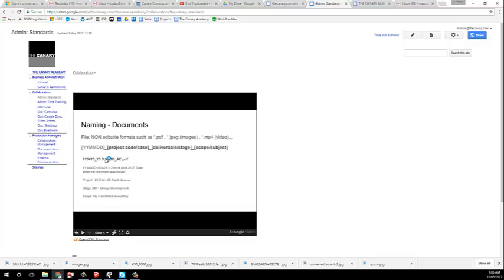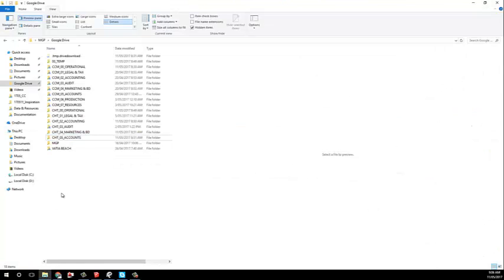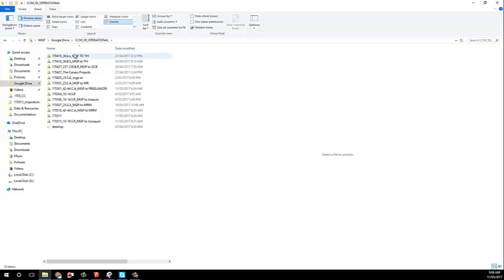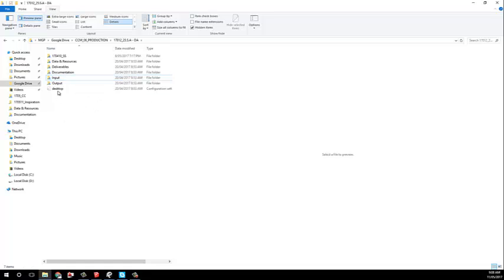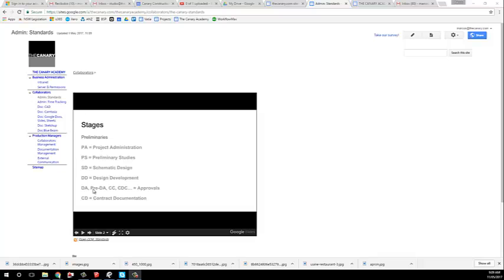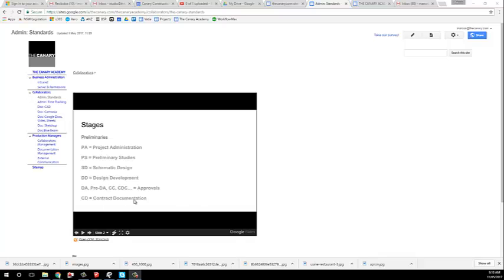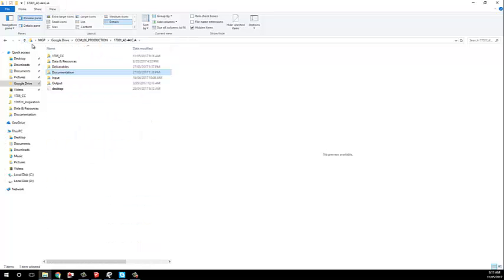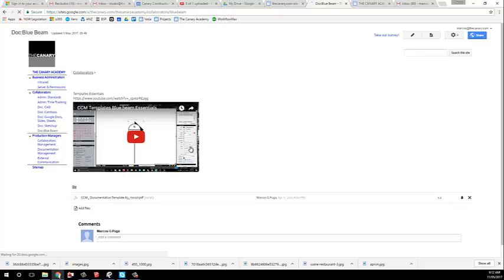TheCanaryAcademy Collaborators Overview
Introduction to the Collaborators program